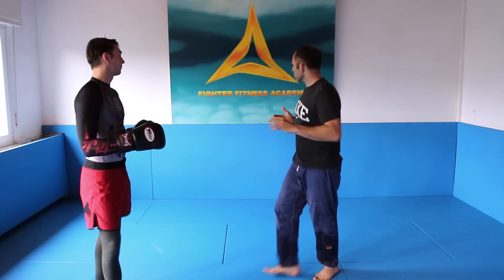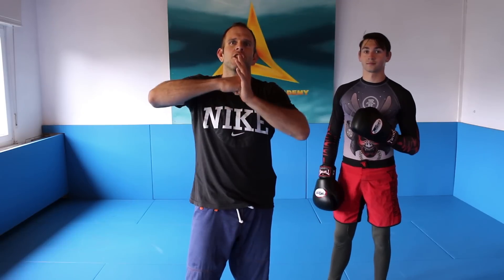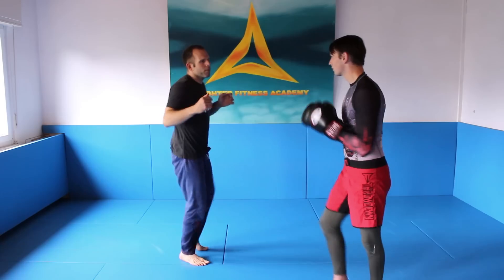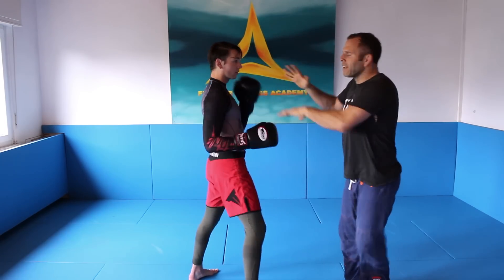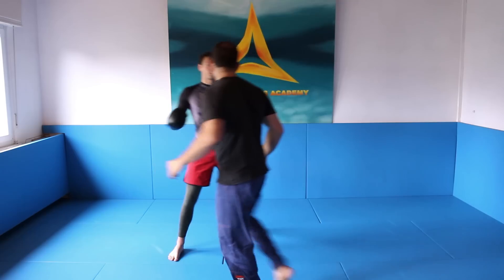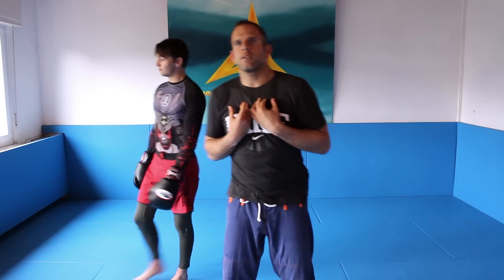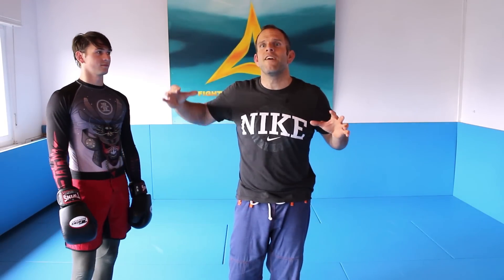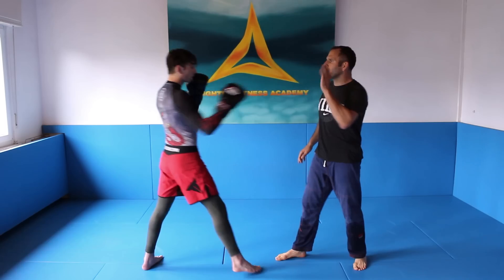How to use Aikido techniques in a real fight - A Jiu Jitsu Perspective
In this video BJJ Blackbelt Bjoern Friedrich shows how to apply classical Aikido and Jiu Jitsu techniques against non-choreographed strikes. He explains the biggest mistakes most people do and shows his waxy of merging with the opponents force.